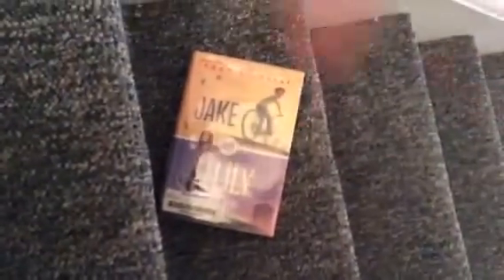Rental house tour